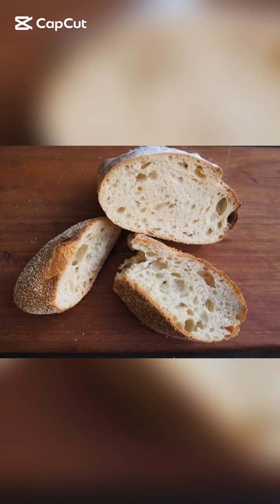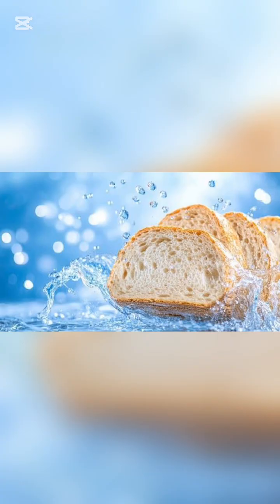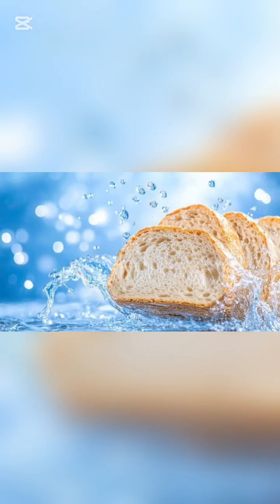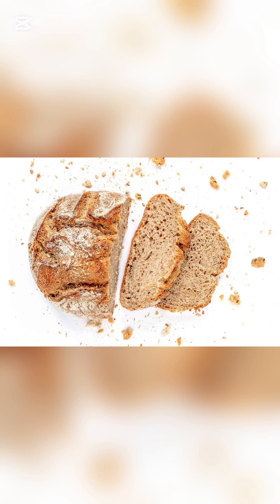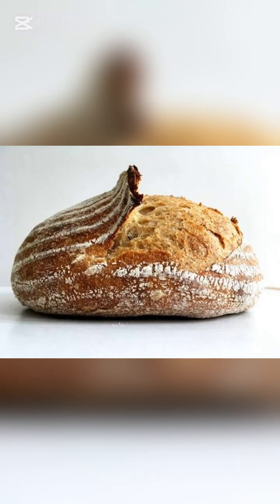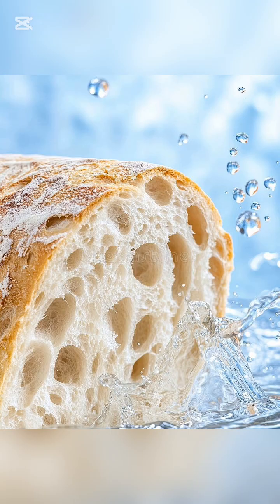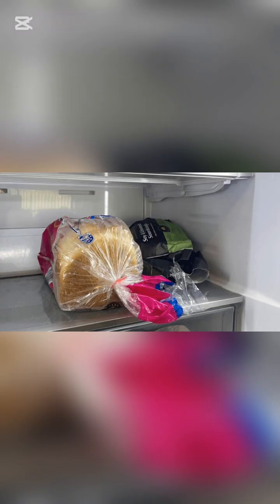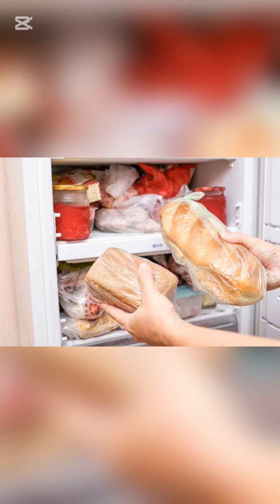Why Does Bread Turn Hard Overnight? 🥖😳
Ever wondered why your soft bread becomes hard when you leave it out? 🥖🤔
In this short, we break down the quick science behind bread staling — it’s not drying out like you think! Learn why bread gets firm, how starch changes, and how to keep your bread soft longer.

👉 More food science tips coming up 🍞✨

bread gets hard
why bread becomes hard
bread hardens overnight
bread science explained
why bread goes stale
bread staling
food science short
how to keep bread soft
bread facts
science short YouTube